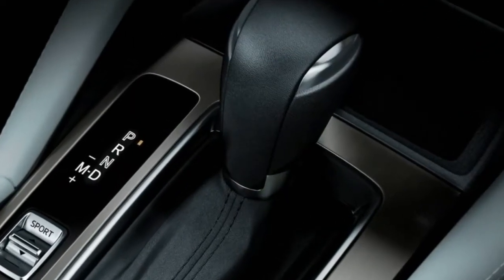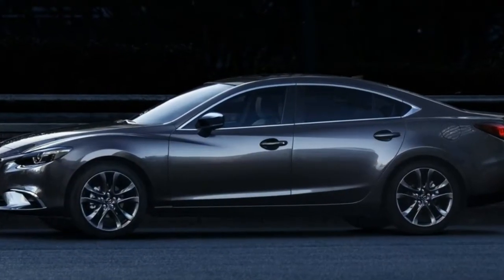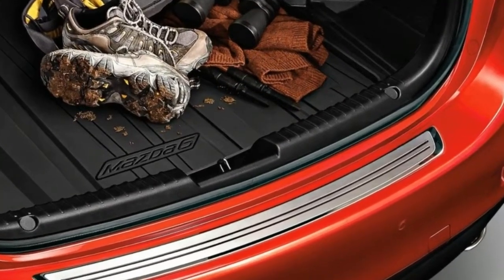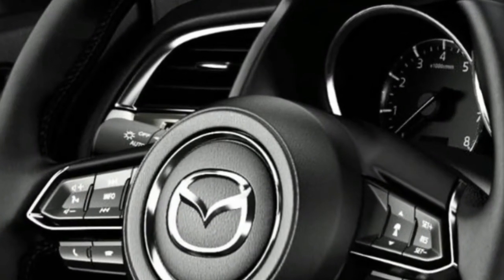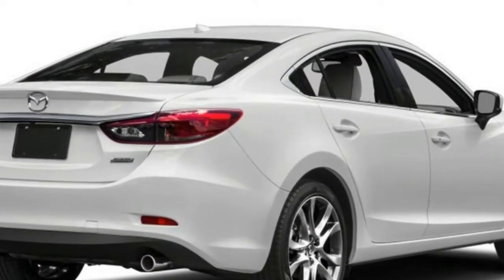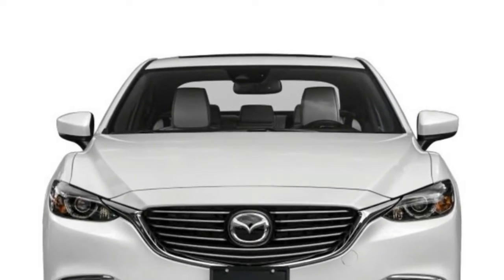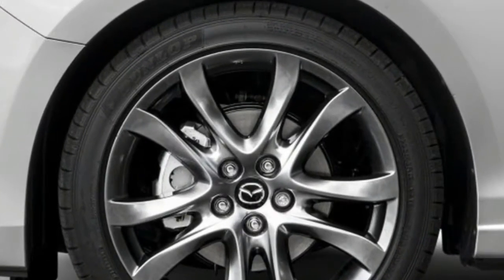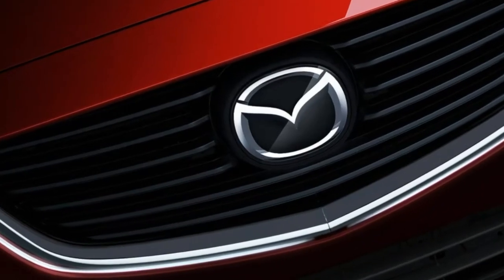CARWOW!!2018 Mazda Mazda6 GT – Redline | [ Review ]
sub_confirmation=1

sub_confirmation=1

2.

3.
TOP 11 LUXURY SUV TO BUY 2018
By AutoMore Channel